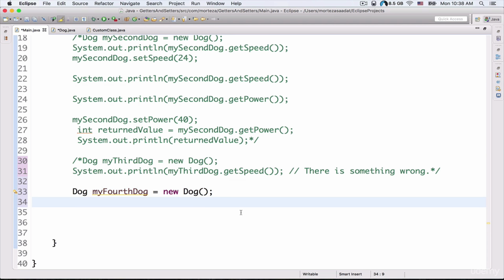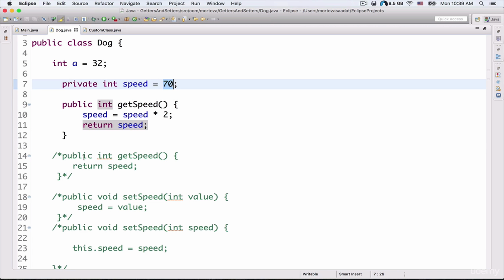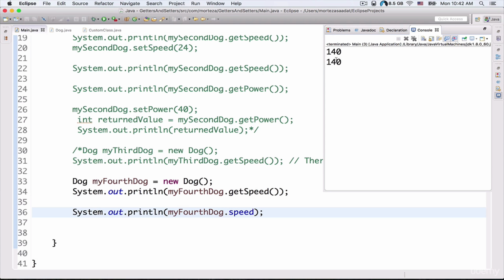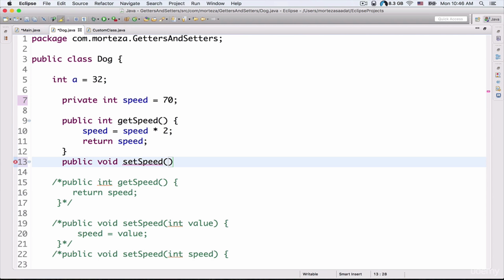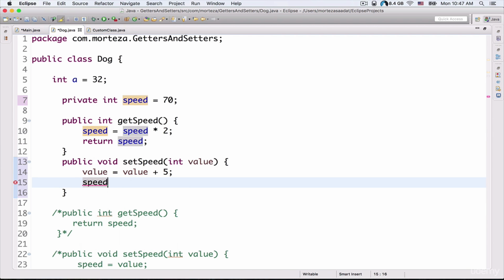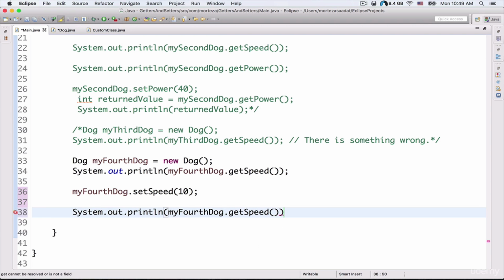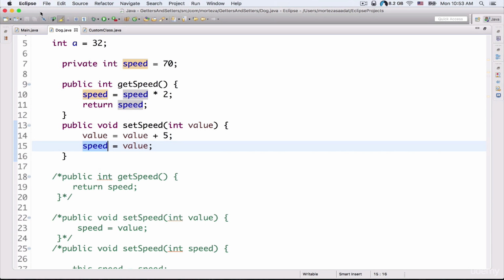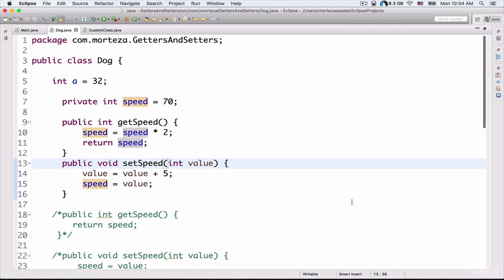Getters and Setters in Java Part6